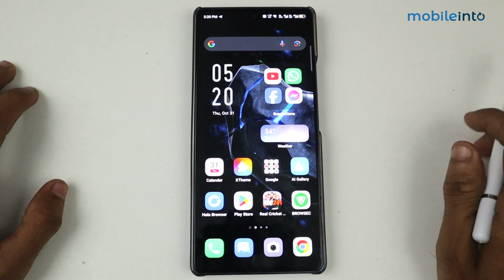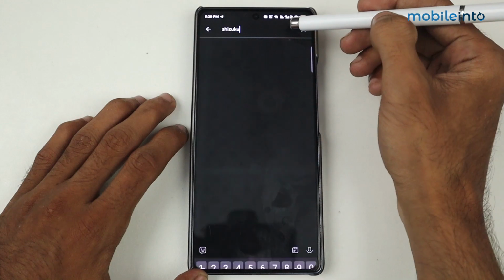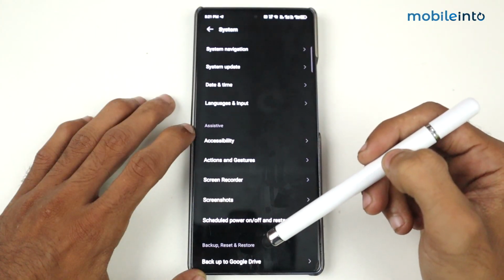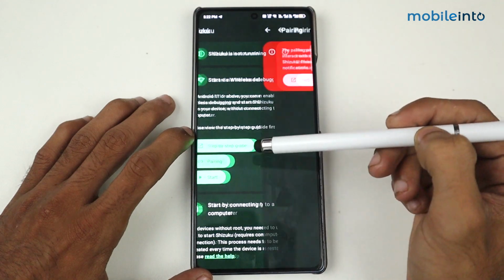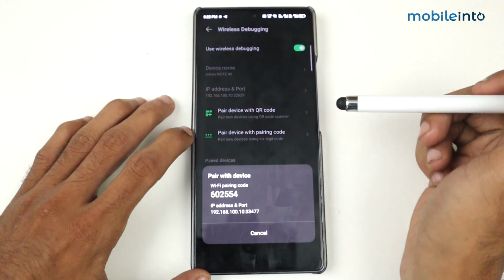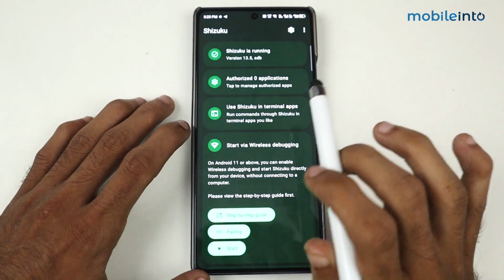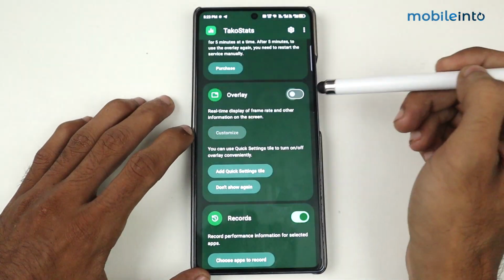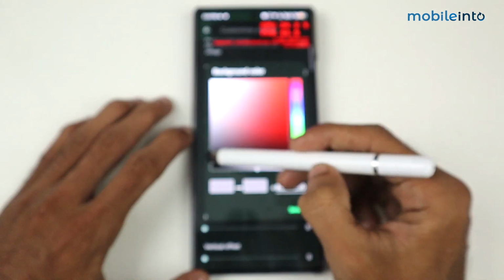Enable Fps Meter In Any Android | Turn On Fps Monitoring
How to enable fps meter in any android. To enable fps monitor or turn on fps monitor in any android phone, follow these steps.